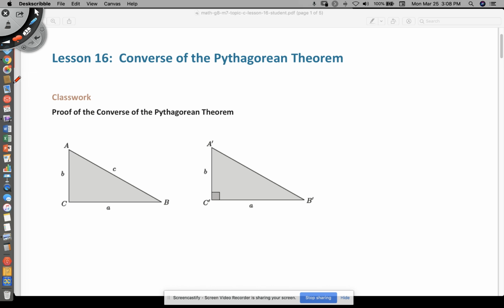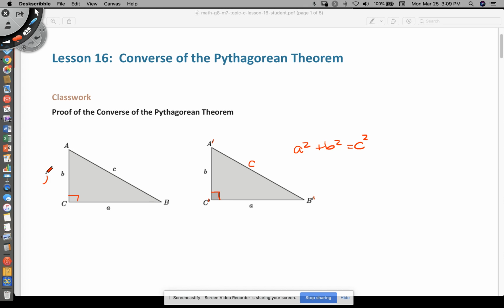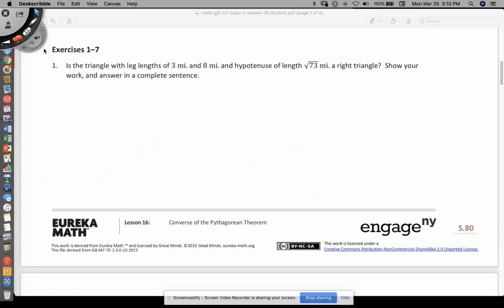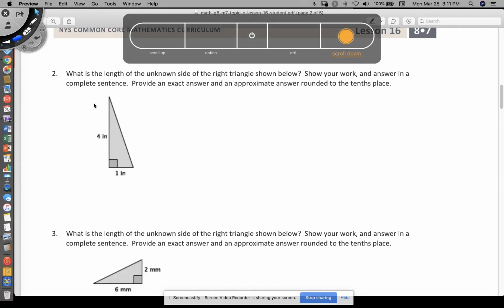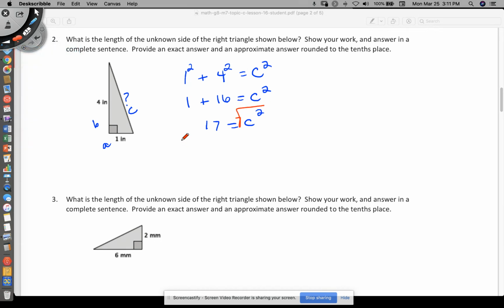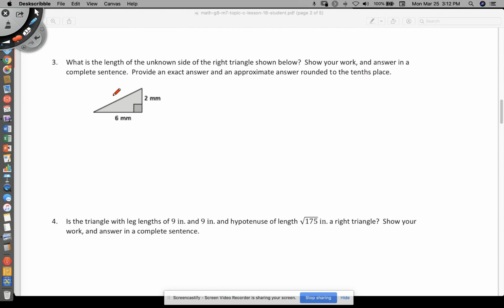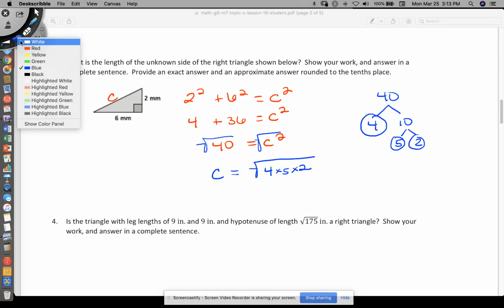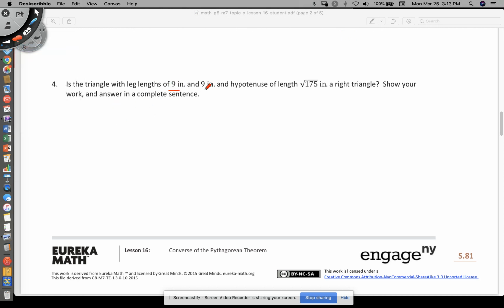8TH GRADE MODULE 7 LESSON 16